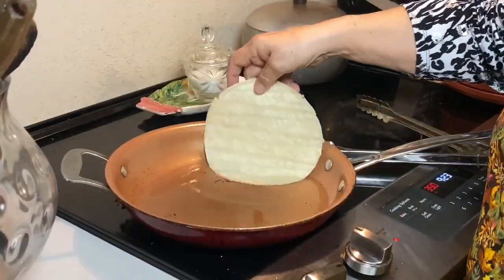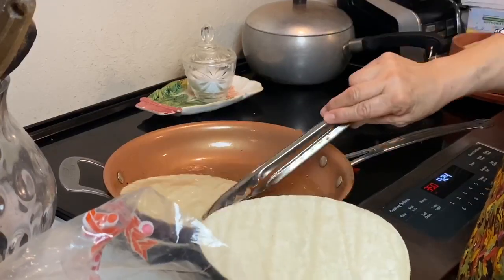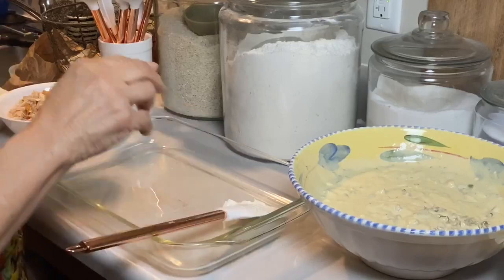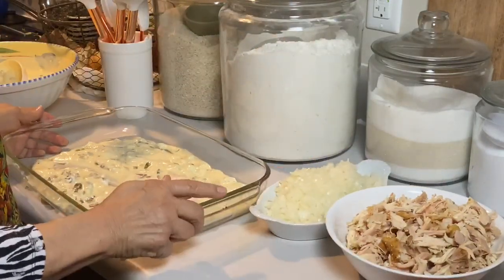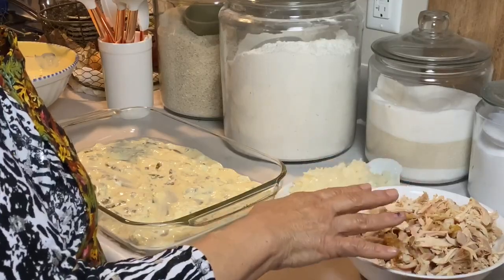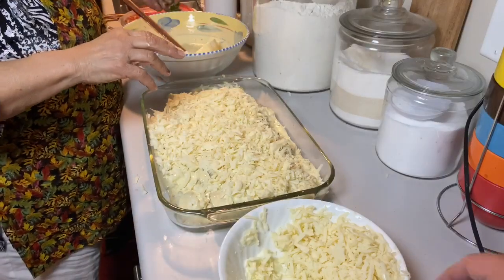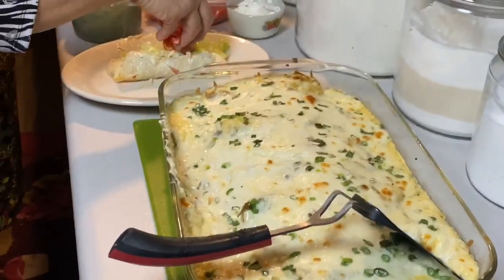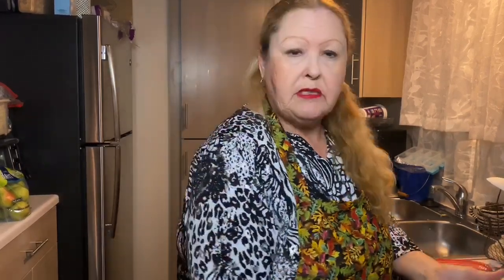Delicious Green Chili Chicken & Cheese Enchiladas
4 C shredded chicken
10 corn tortillas fried
1 12 oz can evaporated milk
2  10 oz can cream of Chicken
1 1/2 c roasted green chilesNew Mexico hatch or Anaheim chiles
1/2 Tes salt
1c or 1 1/2 c of sour cream
Green onions

Toppings
Lettuce
Tomatoes
Green onion

Cook for 20 to 25 minutes